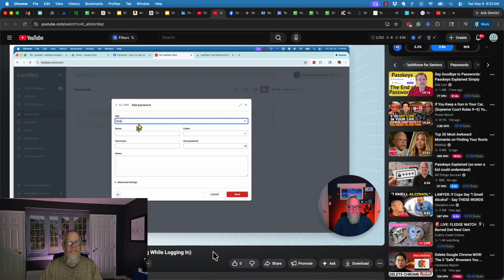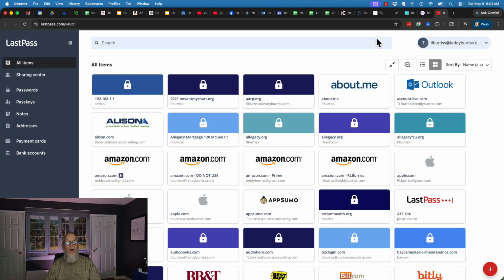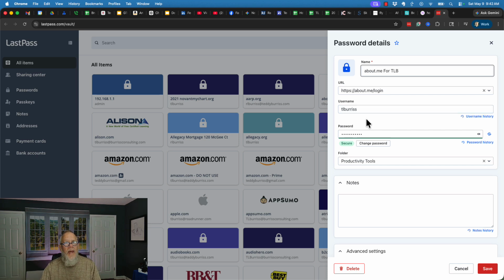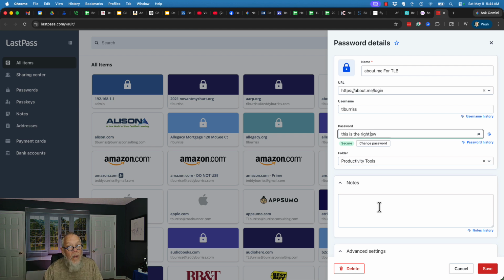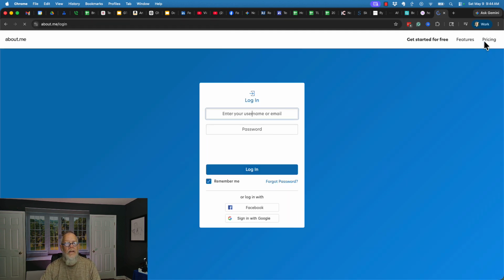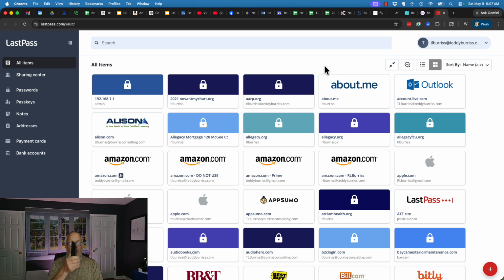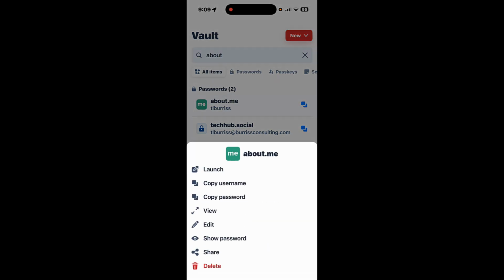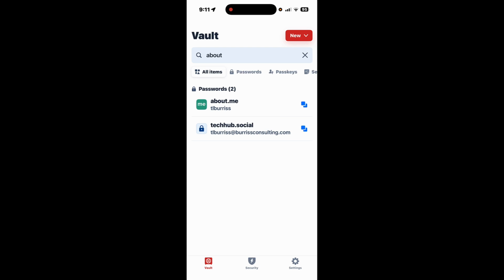LastPass Security Tip: Update Your Password Right Now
Need to change a password in LastPass? In this step-by-step tutorial, I’ll show you how to manually update your LastPass master password using a web browser and the LastPass mobile app on iPhone.

This video walks through the process on desktop and mobile so you can keep your account secure and up to date.

In this tutorial you’ll learn:
How to change your LastPass password in a browser
How to update your password in the LastPass mobile app
Where to find account security settings
Tips for improving password security
Common issues to avoid during the password change process

Whether you use LastPass on your computer, iPhone, or Android device, this guide will help you quickly update your login credentials.

How to Change Your LastPass Password on Desktop & Mobile
1. How to Change Your LastPass Password on Desktop & Mobile
2. LastPass Password Change Tutorial (Browser + Mobile App)
3. Change Your LastPass Master Password Step-by-Step
4. How to Update Your LastPass Password on Phone and Computer
5. LastPass Security Tip: Change Your Password Easily
6. How to Reset and Change Your LastPass Password
7. LastPass Tutorial for Beginners: Change Your Password
8. Change Your LastPass Password in Minutes (Desktop & App)